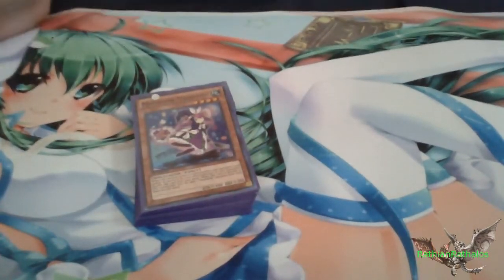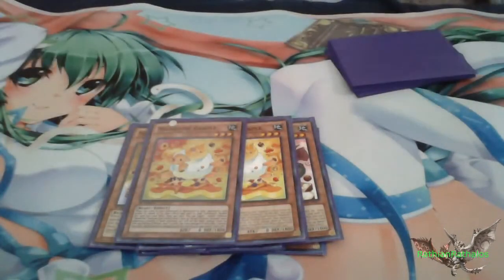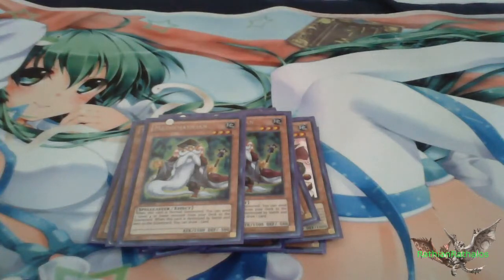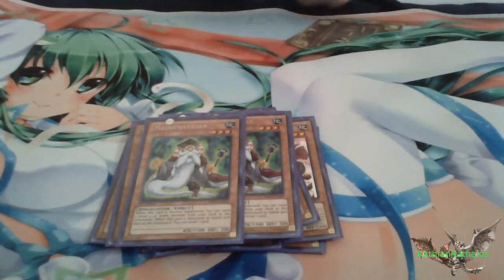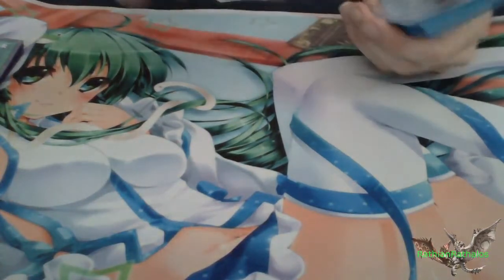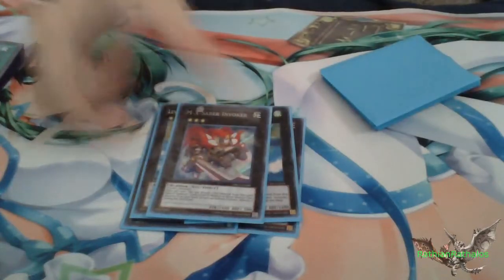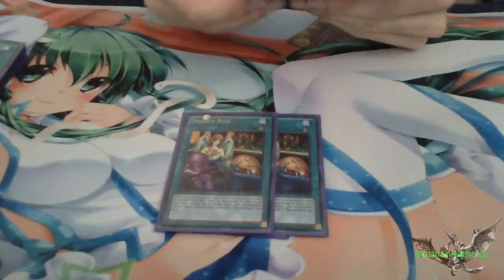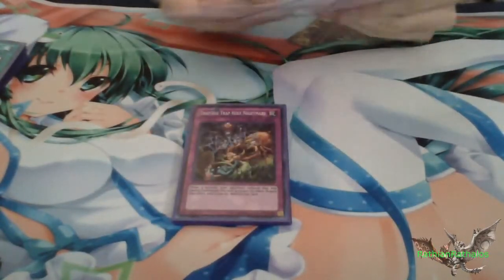Madolche Deck Ver 2 Profile 1st Place